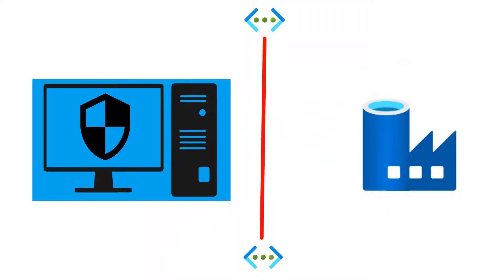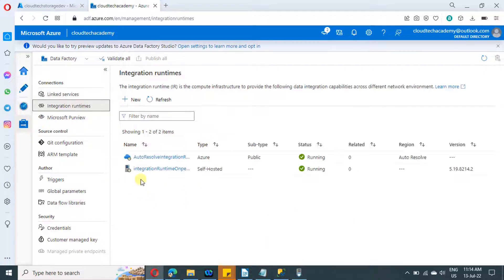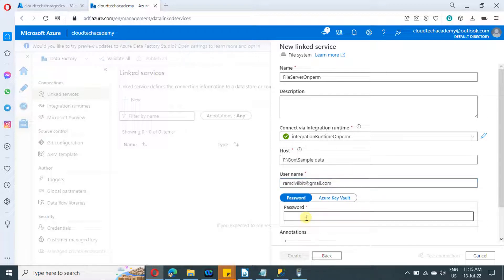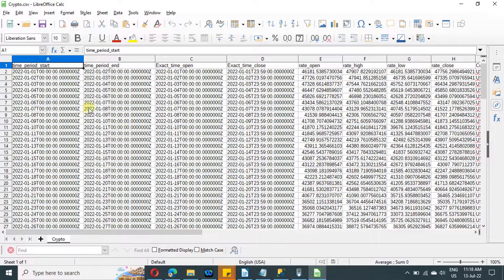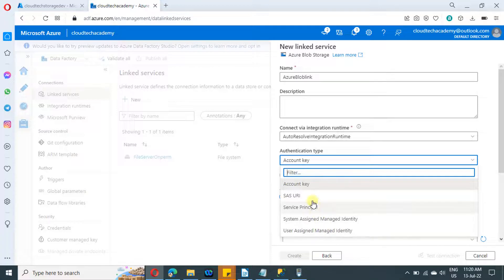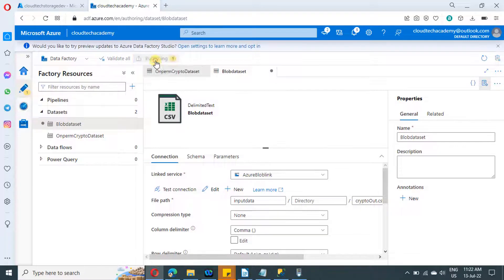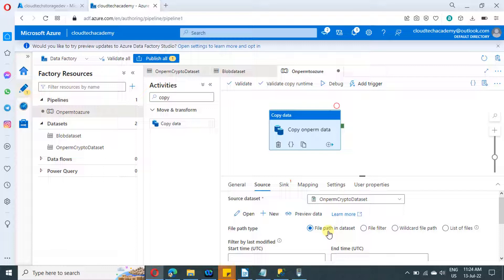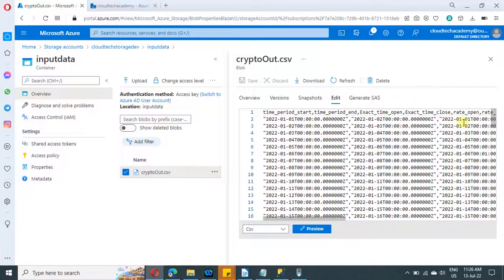17. ADF | Copy files from On-premises file system into blob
In this video I have explained on how to copy files from on-perm file system/server into blob